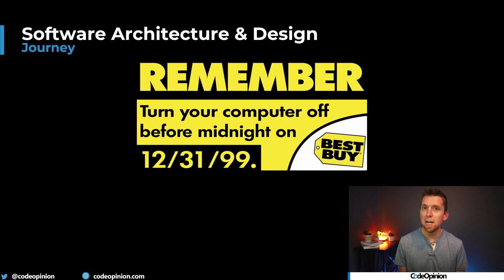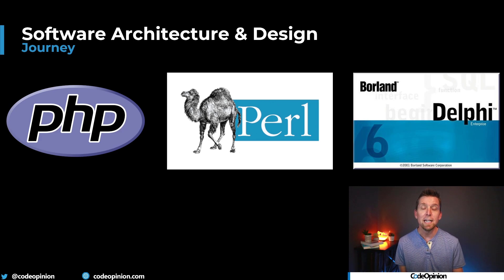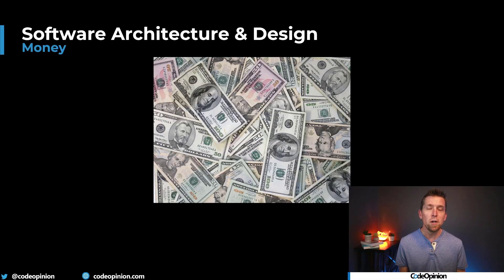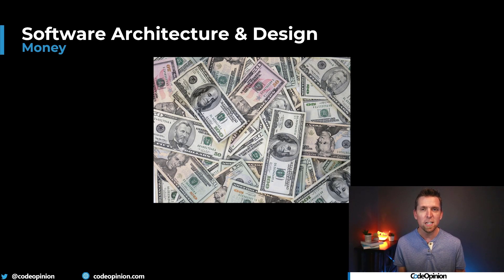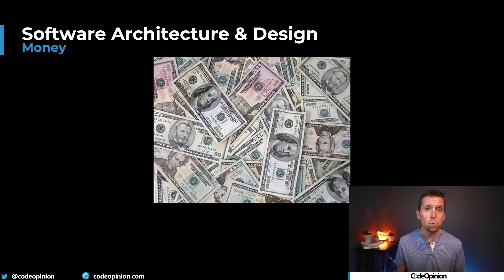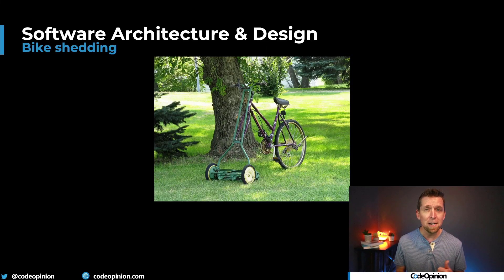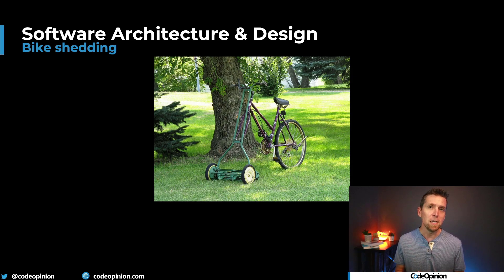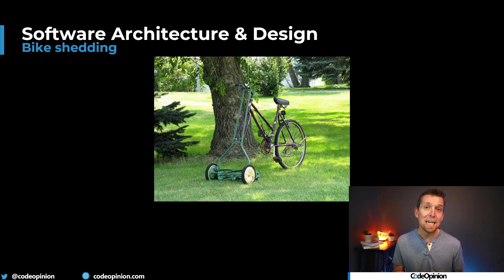How I became a software architect... (or not)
How did I get involved in software architecture & design? Do I think of myself as a software architect? Here are some insights about my career, which have helped me and ultimately led me to YouTube and produce videos about software architecture and design. Here's a bit about my journey writing in software.